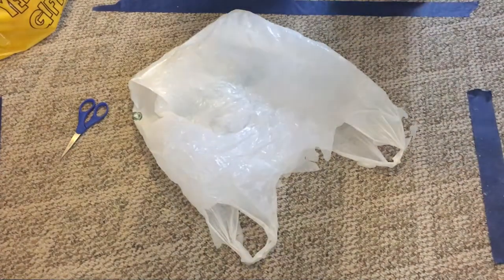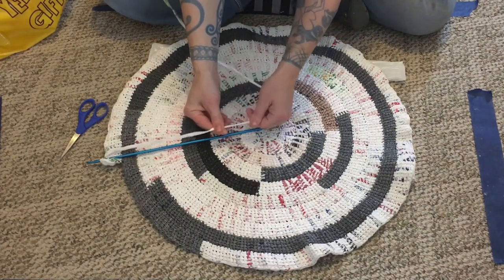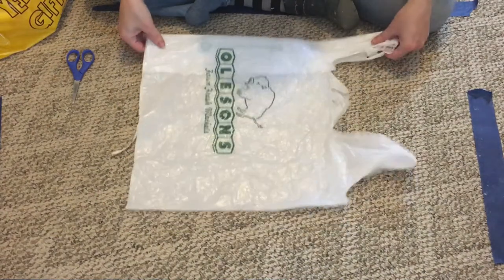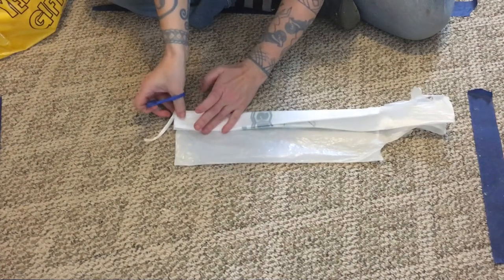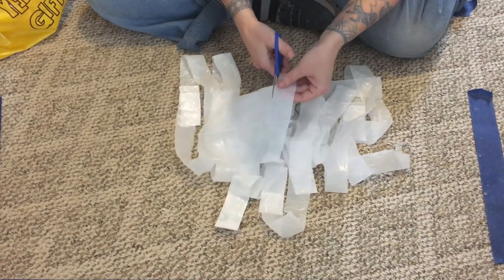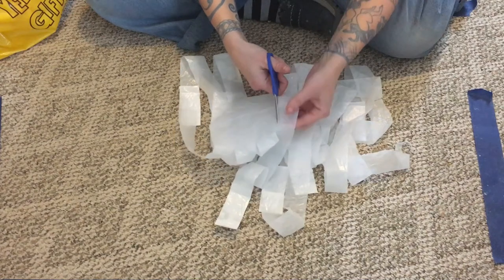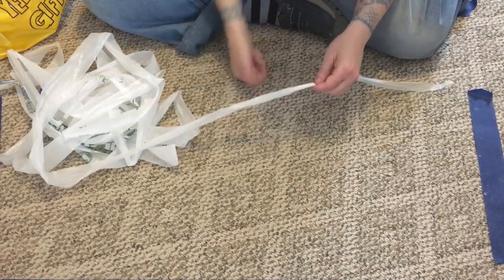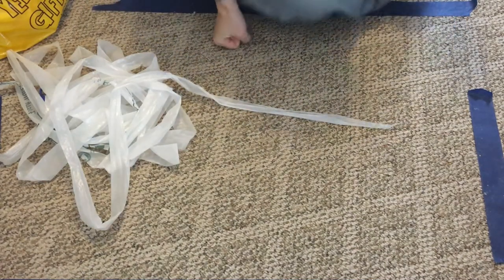TrashCrafts!! - Continuous Strand Plastic Bag Yarn!! (aka “Plarn”)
Just a quick video showing my method for cutting plastic shopping bags (also bread bags, newspaper bags, or anything else you get in a nice, intact plastic bag with just a bottom seam) into a single long continuous strip, rather than a pile of loops that need to be knotted together. They call it plarn. I do not. 😣

Bonus Birb backing soundtrack 😆

Stell Michelsen is a lifelong multidisciplinary artist and craftsperson, and unapologetically enthusiastic trash goblin.

Pottery can be purchased at Sturgeon River Pottery and at Northgoods, both in Petoskey, MI